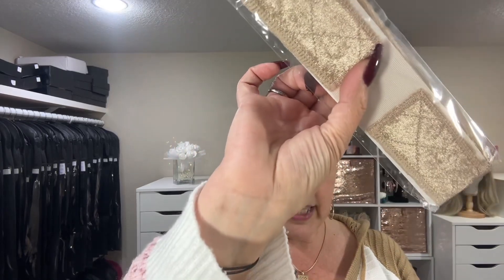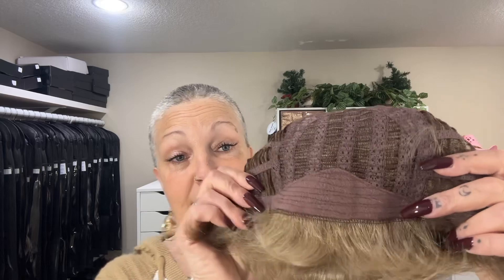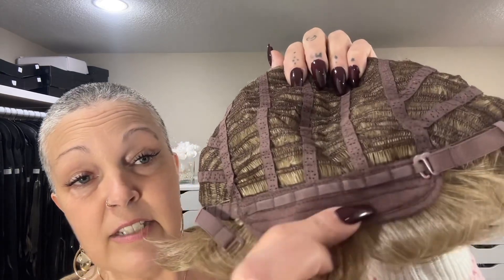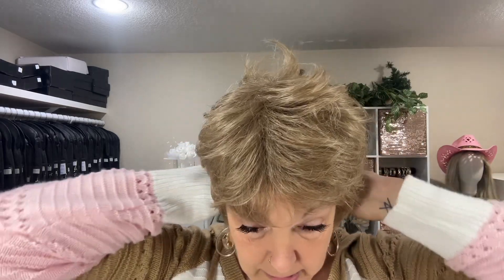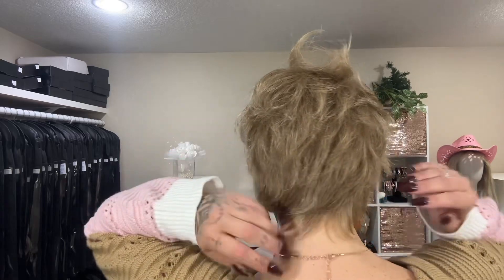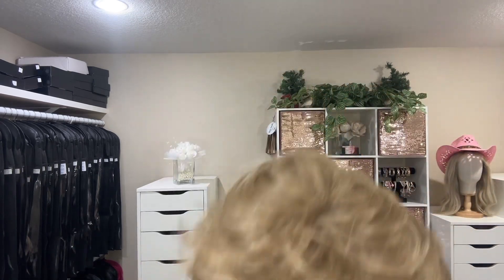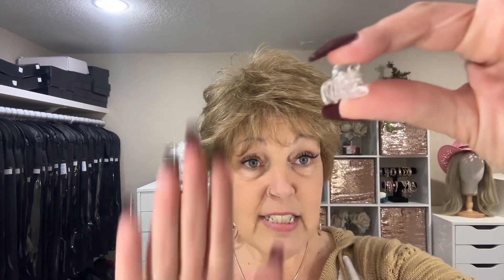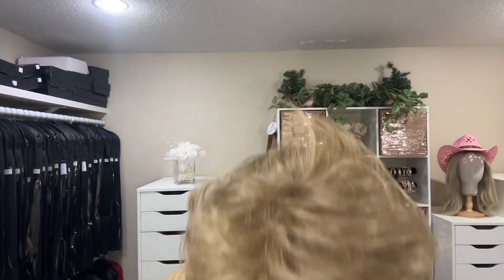MINIMALIST ASH BLONDE HIGHLIGHTS SHORT PIXIE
Introducing Glamvigor!  They are a new wig company and have reached out and asked me to do a couple reviews for them.  This one is such a pretty and natural ash blonde pixie. For those of you who love a cute pixie, you might really like this one!  Heat friendly synthetic and basic cap.

Direct link for this wig will be posted down below

My Measurements:

Circumference: 22"
Hairline to nape: 12.75"
Ear to Ear: 13.25"
Temple to Temple: 13.5"
Hairline to Eyebrow: 2.5"
Hairline to tip of Nose: 5"
Hairline to bottom of Chin: 8.25"
Neck: 3-3.5"